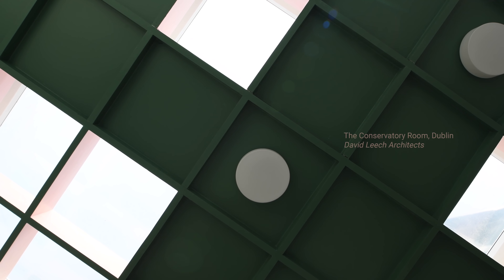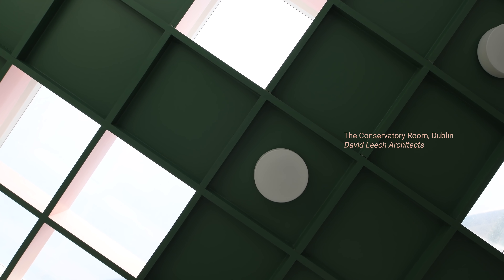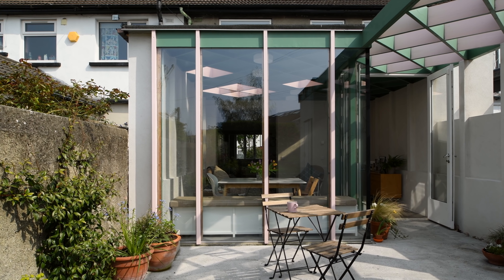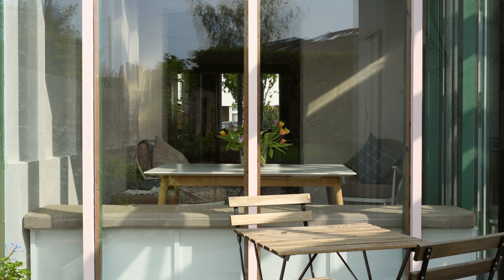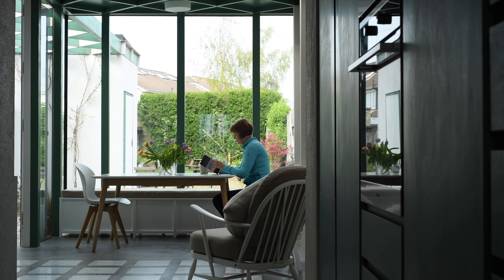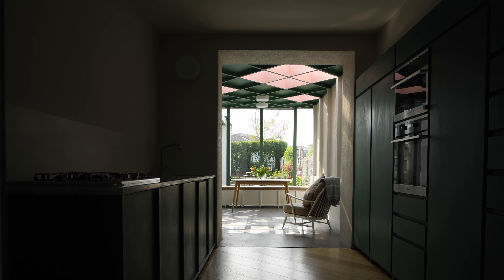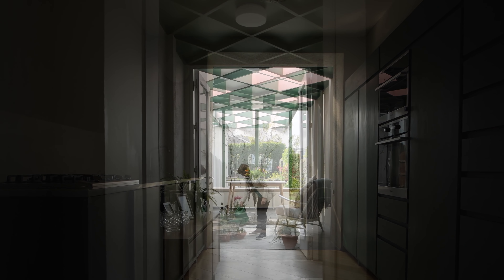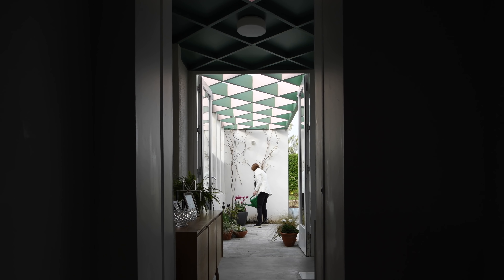AJ Small Projects 2019: David Leech's The Conservatory Room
Take a look at the winner of AJ Small Projects 2019: The Conservatory Room, Dublin by David Leech Architects.
Film by Jim Stephenson, Stephenson/Bishop